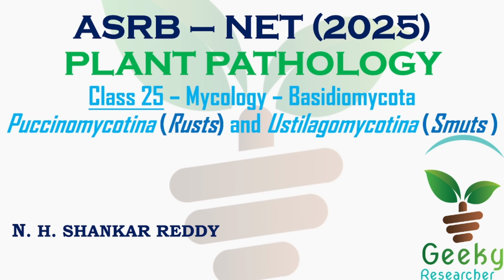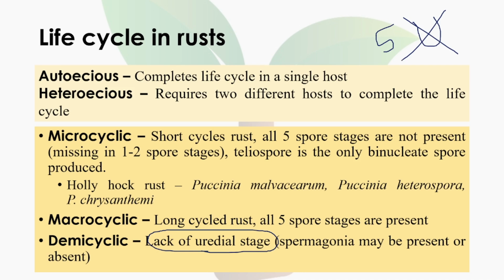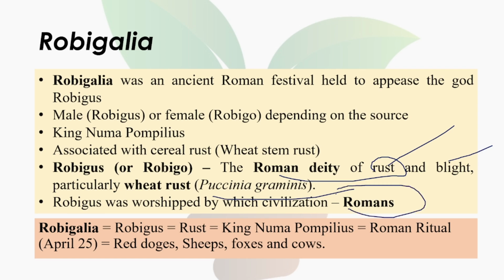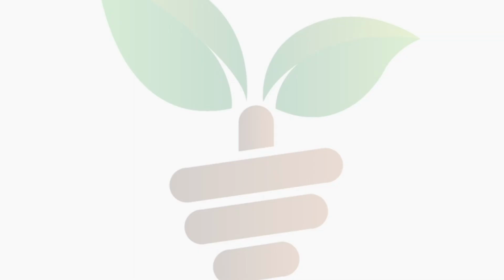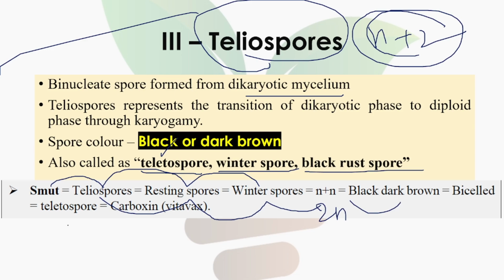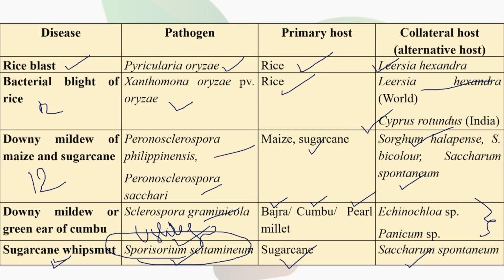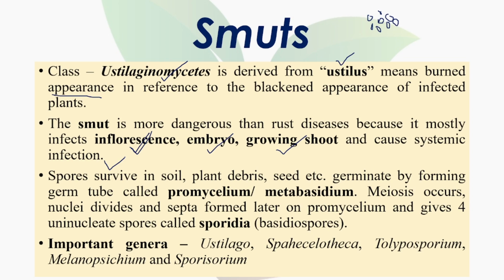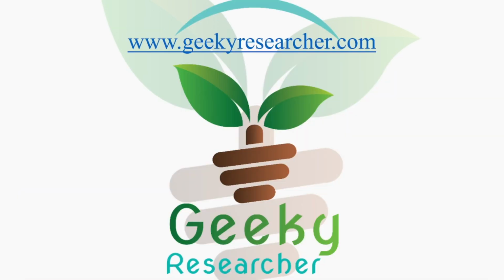Recorded Class 25 - Mycology - Rusts and Smuts (ASRB - NET, SMS, STO, ARS - 2025), Plant Pathology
The videos are related to ASRB - NET, SMS, STO, ARS - 2025 preparation